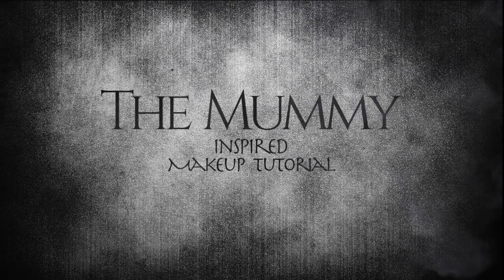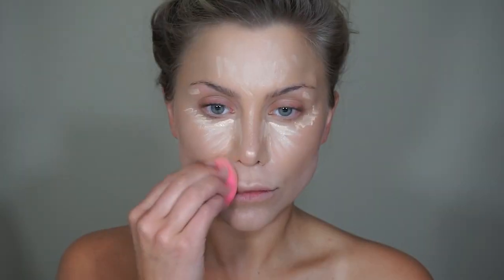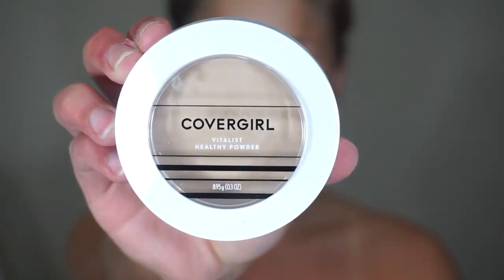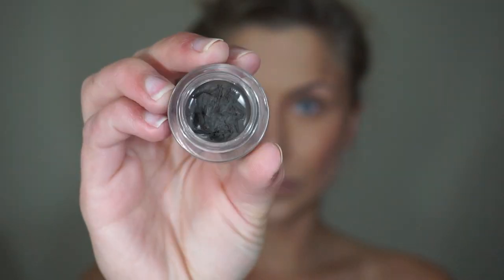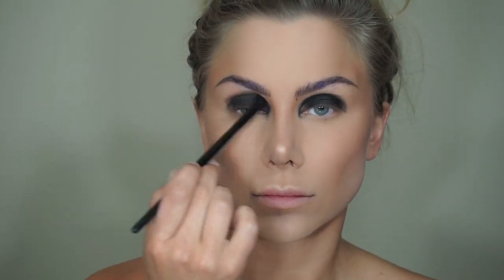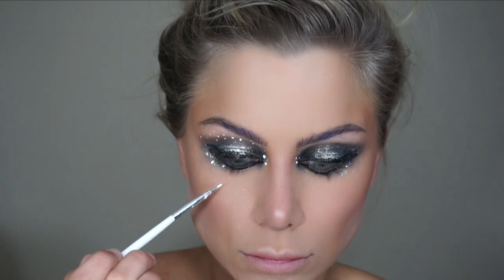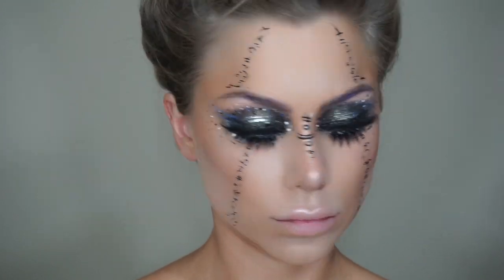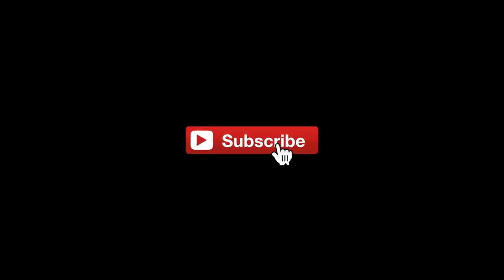The Mummy Enchantress Halloween Makeup Tutorial | Beeisforbeeauty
This video is about a halloween makeup tutorial, inspired by The mummy, suicide squad ENCHANTRESS and a milk1422 face chart!

face primer
setting powder
eyeshadow palette
metallic glitter eye gel
eye brow
purple mascara
liquid liner
eye pencil
blue lip
black lip
ombre wig
short black wig
long black wig
h20 palette